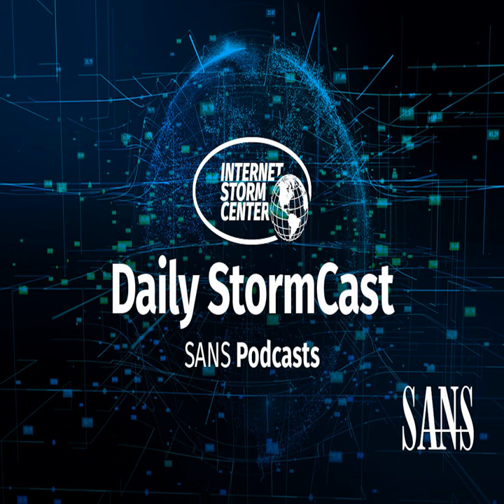Network Security News Summary for Wednesday January 13rd, 2021